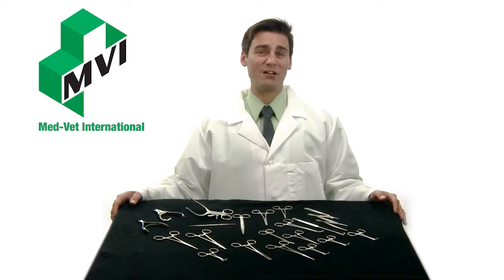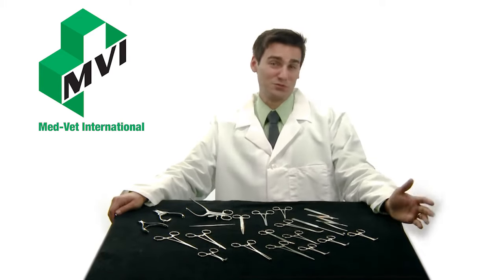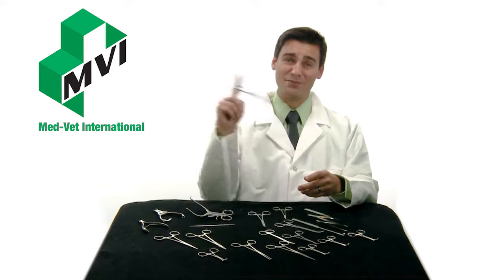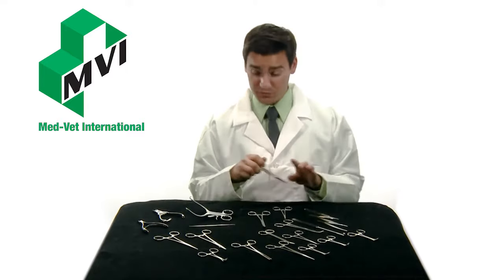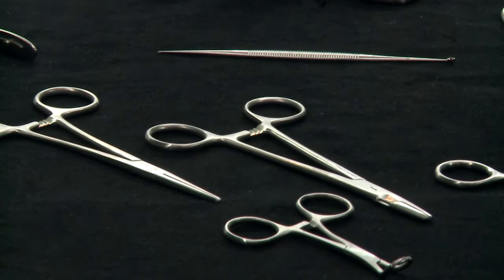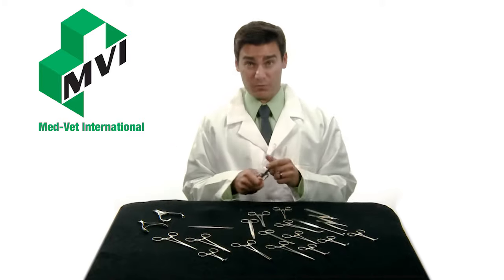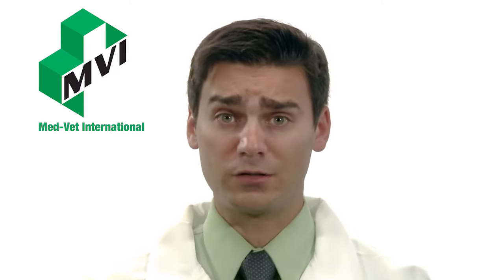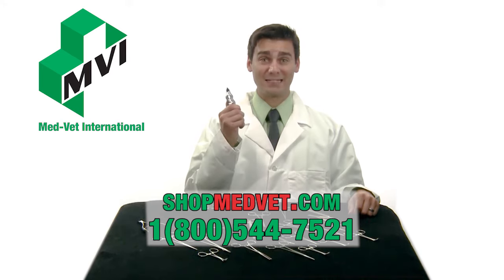Need help buying medical instruments?